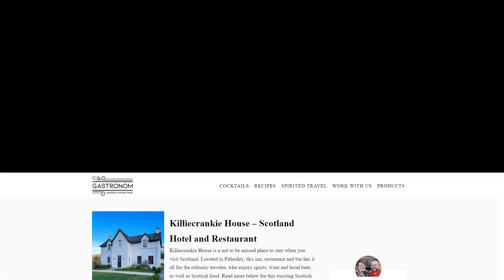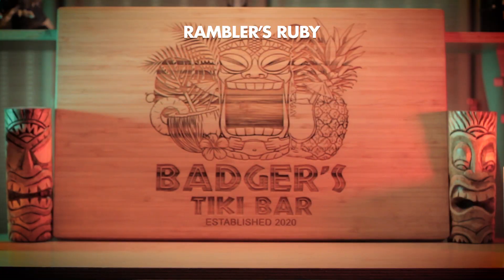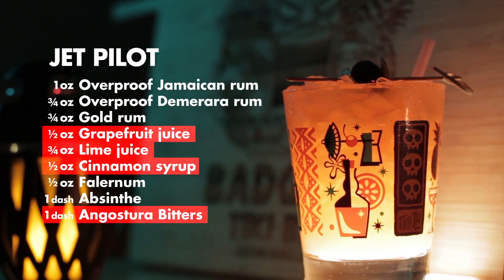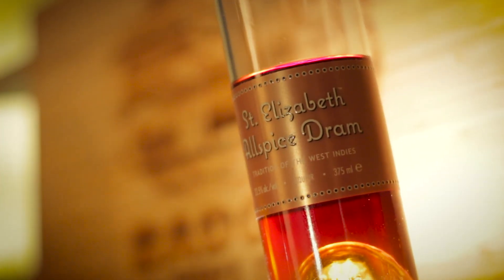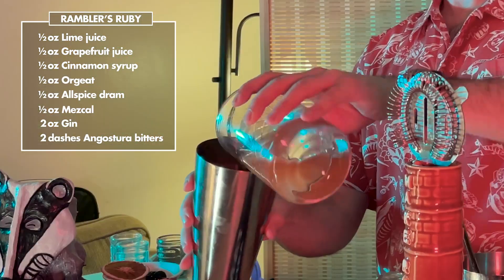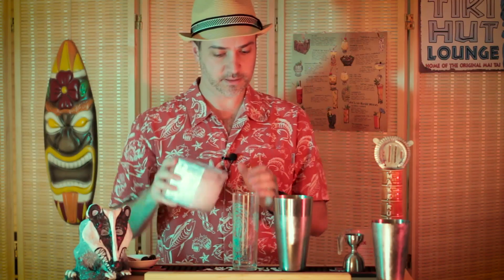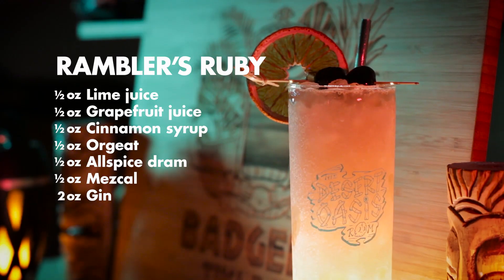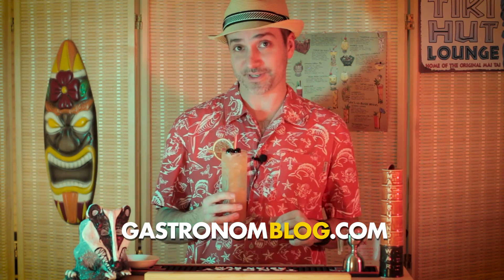Rambler's Ruby: A Gin & Mezcal Holiday Delight! | Cocktail Fridays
Before we officially put the holidays to bed, we wanted to make ONE last holiday-spirited cocktail, for the road.  The Rambler's Ruby is an amazing flavorful recipe from gastronomblog.com that features grapefruit, cinnamon syrup, orgeat, allspice dram, all the usual suspects for a great tiki cocktail, but with Gin and Mezcal for a unique spin.  Definitely worth a try!

Rambler's Ruby by Gastronom
½ ounce freshly squeezed lime juice
½ ounce freshly squeezed grapefruit juice
½ oz cinnamon syrup
½ oz orgeat
½ oz allspice dram
½ oz mezcal
2 oz Gin
2 dashes Angostura bitters
Served over crushed ice in a collins glass

Filming equipment:
Lav Mic
Cam A: Canon T5i Body
Canon 50mm 1.4 Prime
Cam B: iPhone 12 Mini

00:00 Intro
00:43 Rambler's Ruby history
01:20 Ingredients lineup & comparisons
01:48 Making the Rambler's Ruby
03:00 Garnish, top and tasting
03:25 Recipe page
03:53 Bloopers